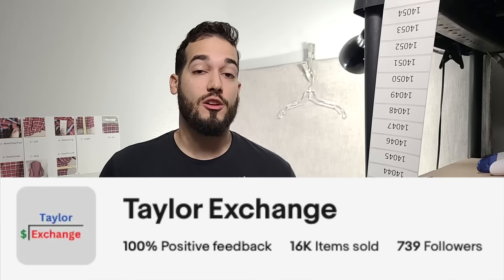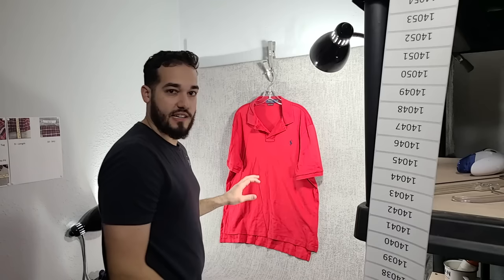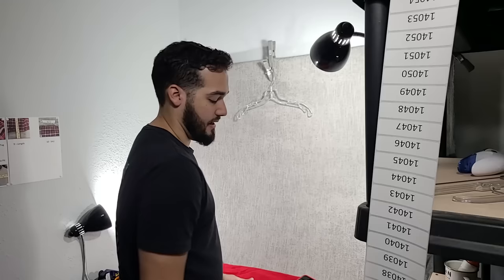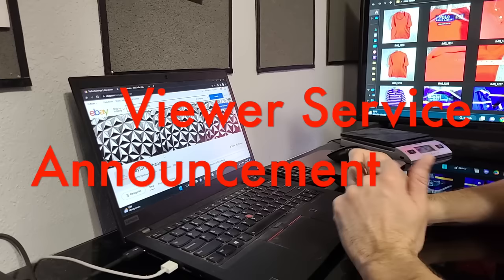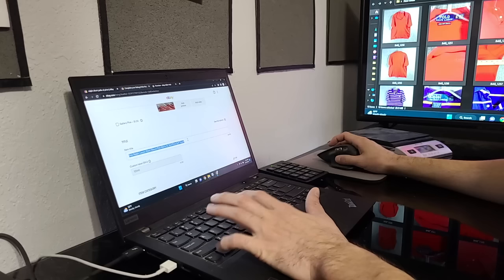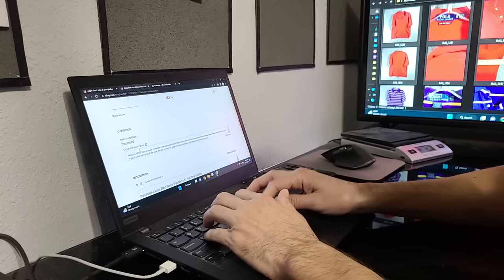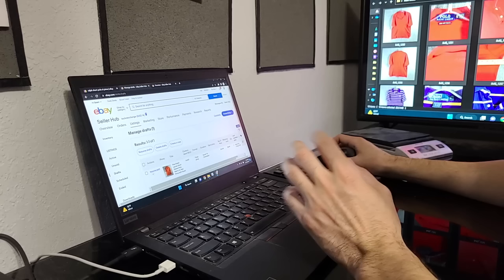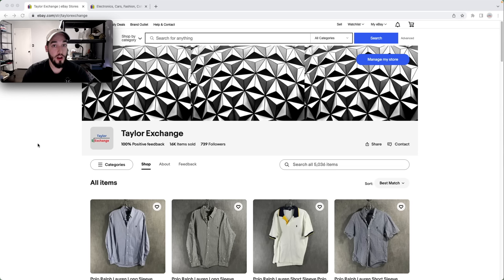eBay Listing The Easy Way: How to List Clothes Quickly and Effectively